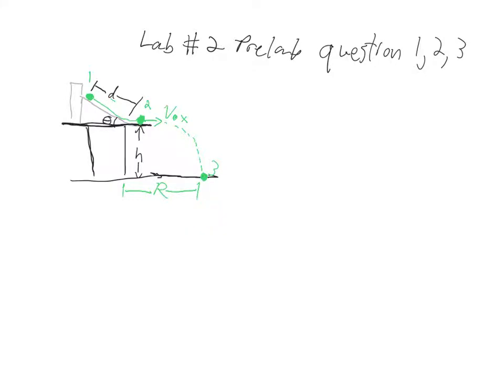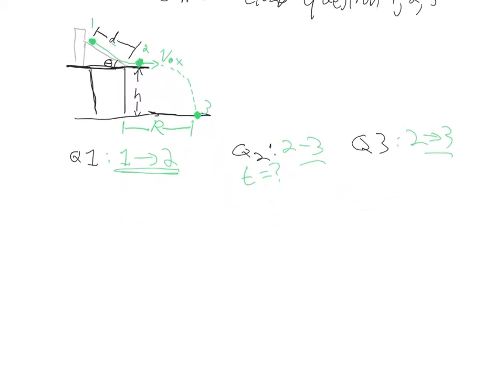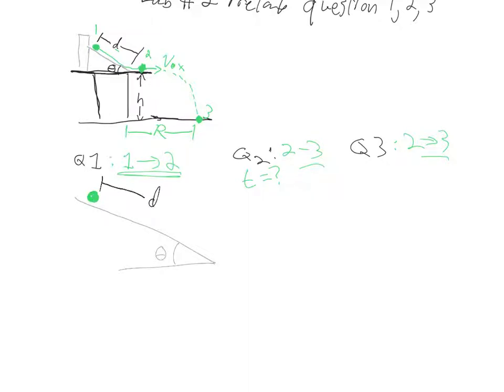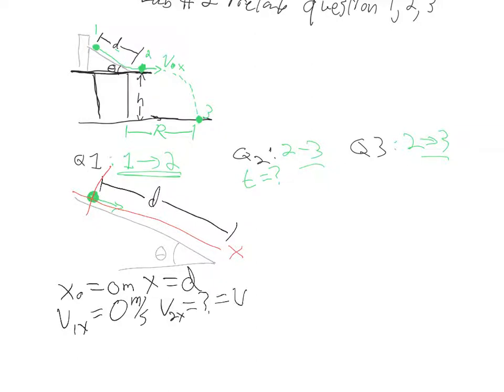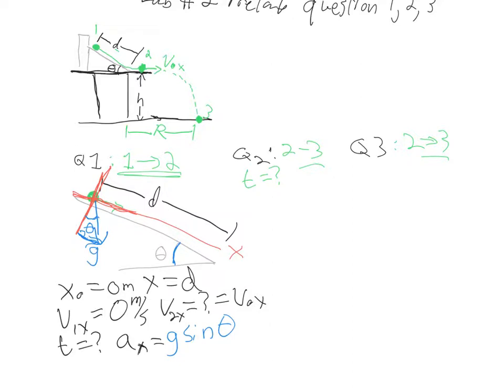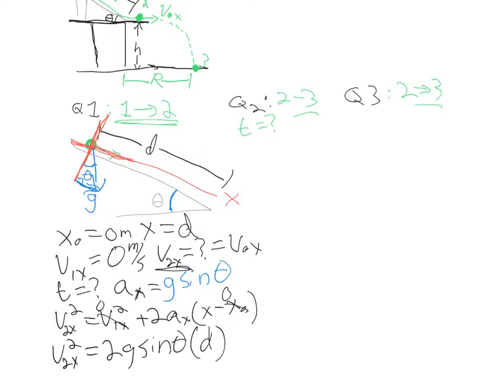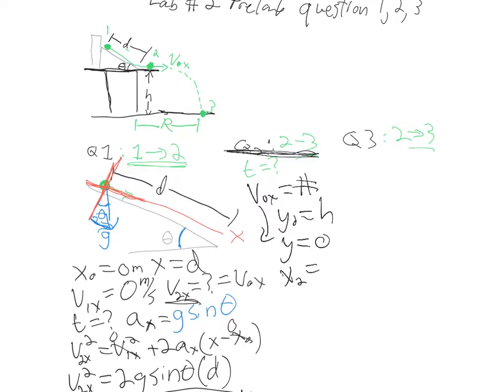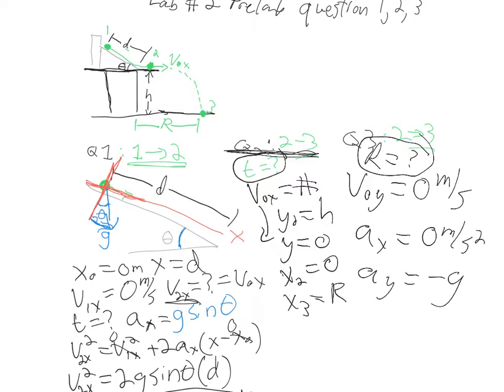Physics Online Lab 2 Prelab Help